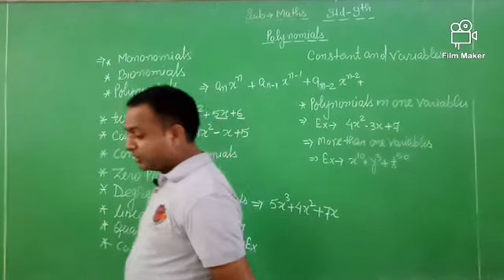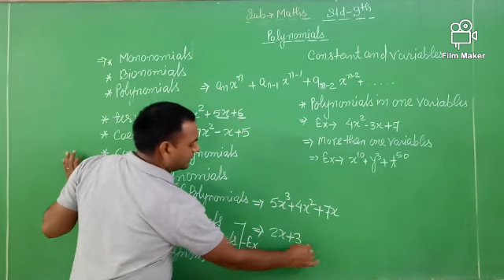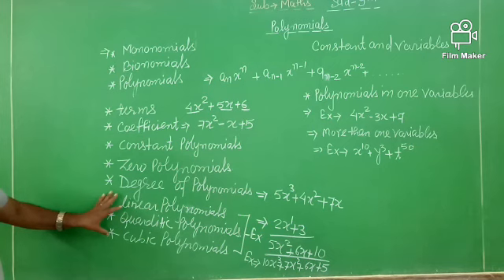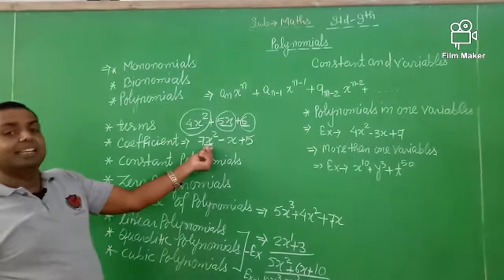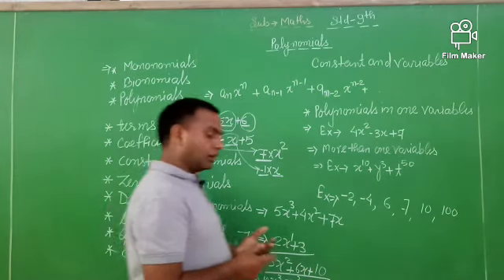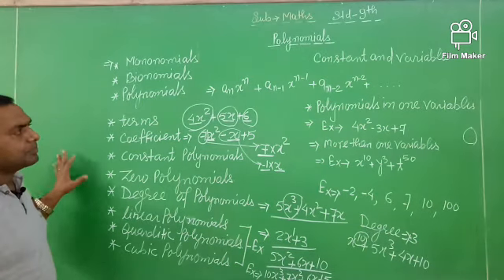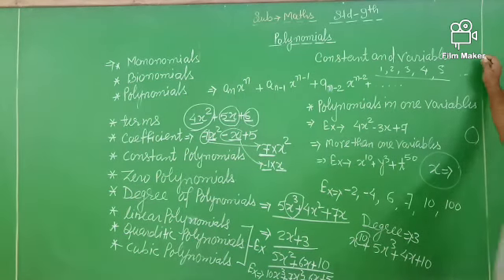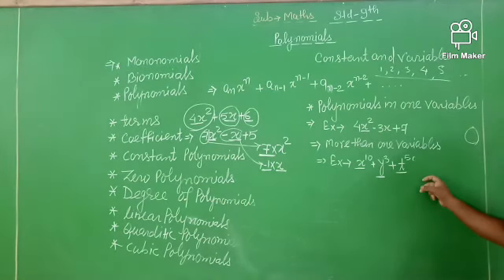Introduce To polynomial | class 9th | CBSE | NCERT | Learn full concept | By Manoj singh sir